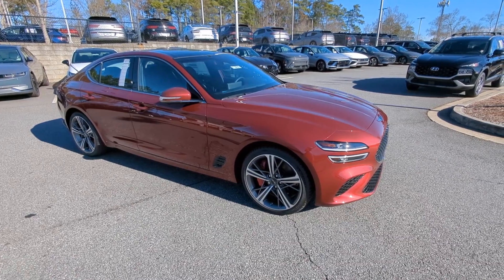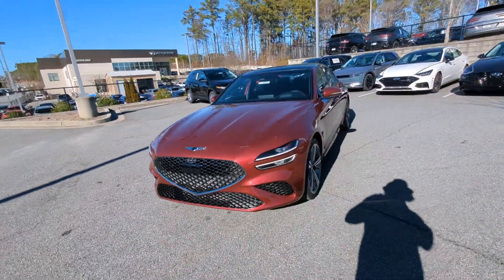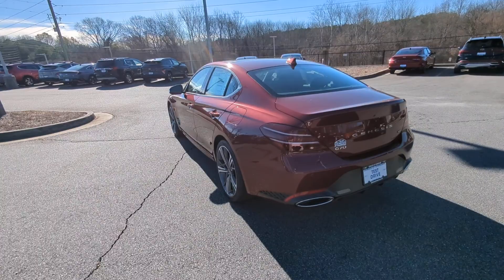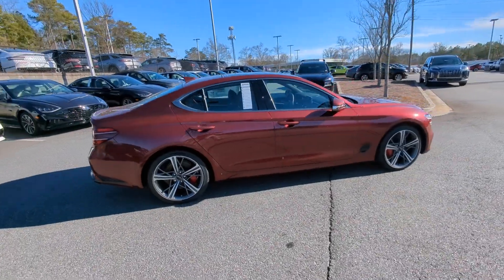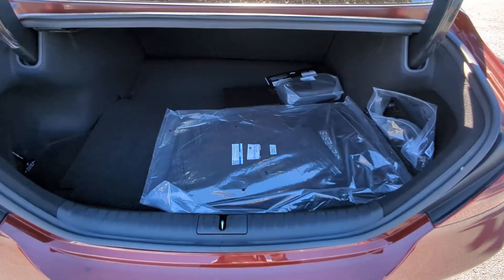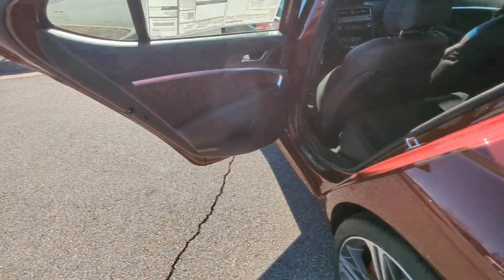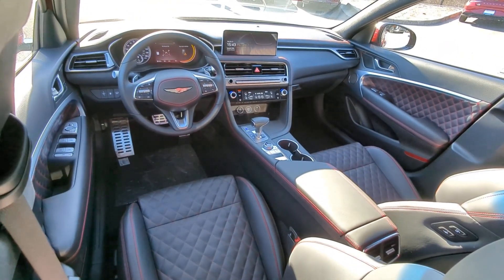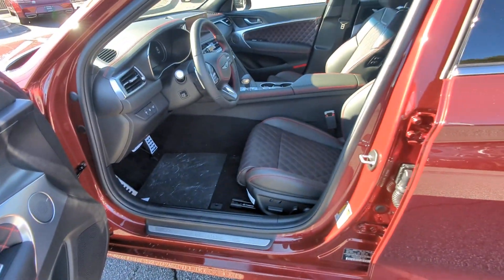2024 Genesis G70 Kennesaw, Marietta, Woodstock, Acworth, Roswell, GA GK137151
Cavendish Red New 2024 Genesis G70 3.3T Sport available in Kennesaw, Georgia at Hyundai of Kennesaw. Servicng the Marietta, Woodstock, Acworth, Roswell, GA area.
2024 Genesis G70 3.3T Sport - Stock#: GK137151 - VIN#: KMTG54SE3RU137151

18/27 City/Highway MPGbrbrCavendish Red 2024 Genesis G70 3.3T Sport RWD 8-Speed Automatic 3.3L V6 DGI DOHC 24V